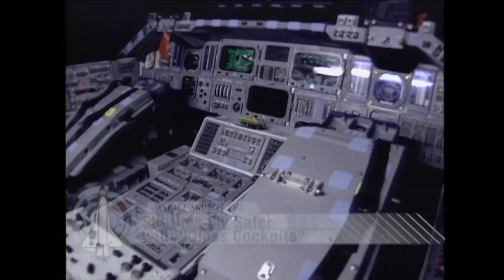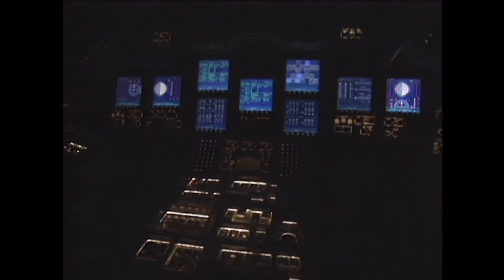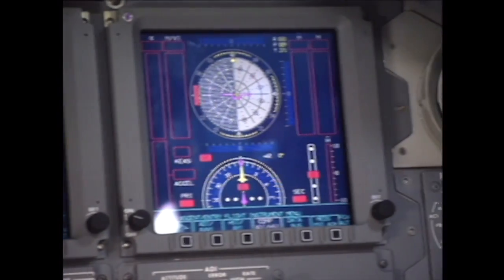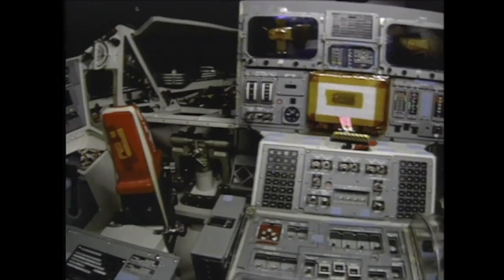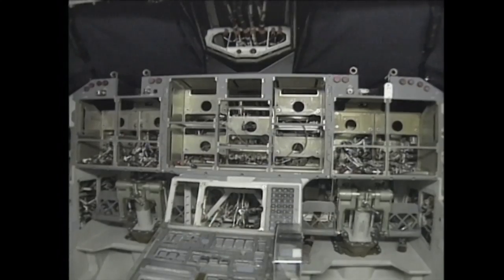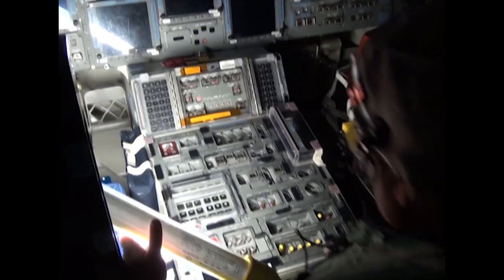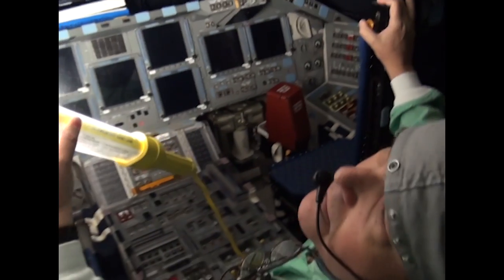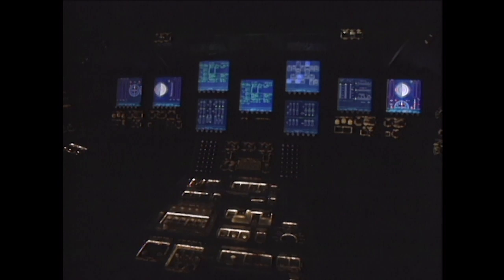Space Shuttle Glass Cockpit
Space Shuttle Era: How the space shuttle got smarter. NASA's space shuttles became easier and safer to fly because of "glass cockpit" technology.